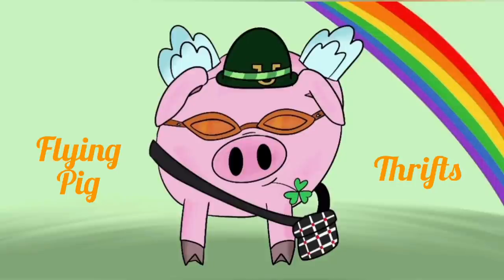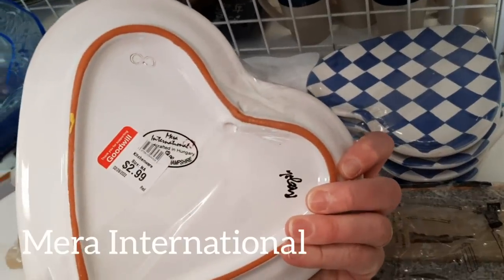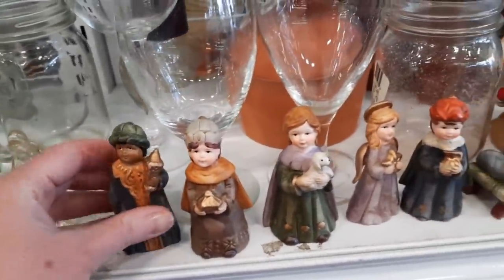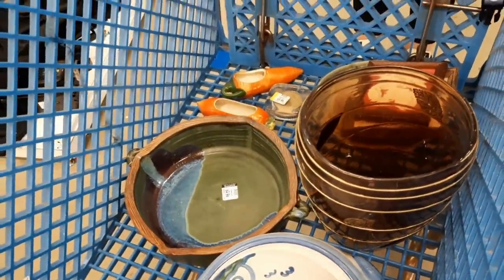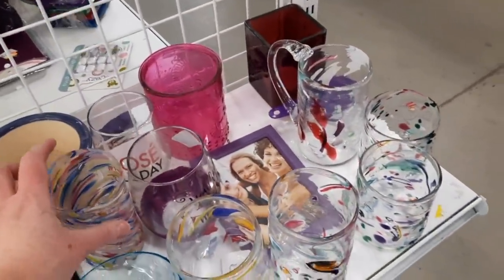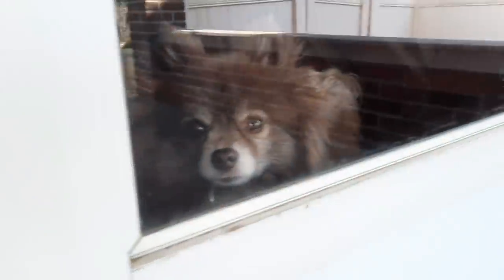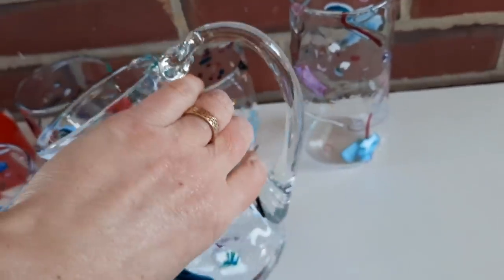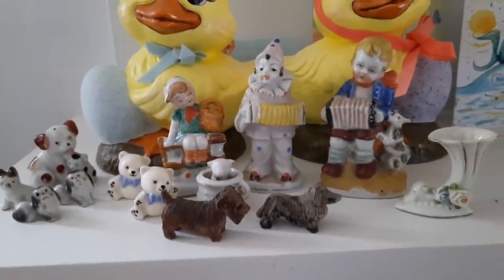It Can Only Get Better from Here! - Shop Along With Me - Goodwill Thrift Store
I almost gave up on finding treasure...until.